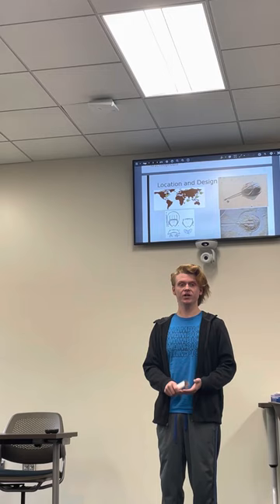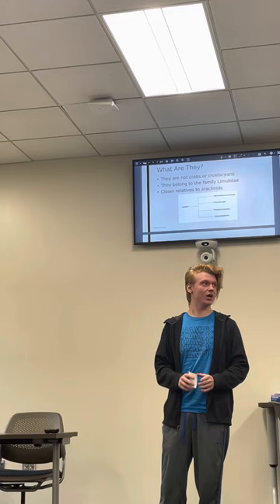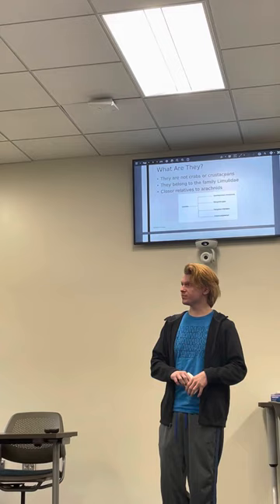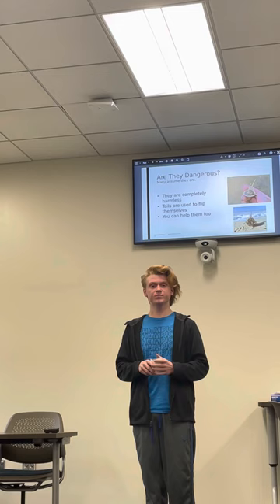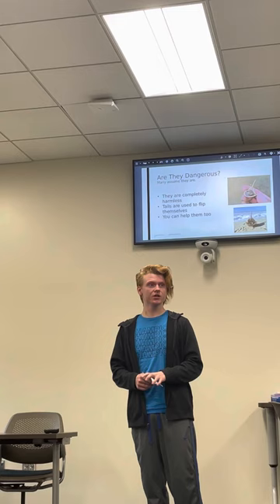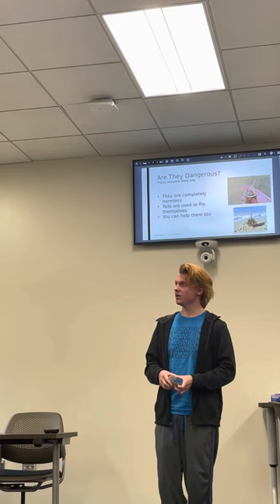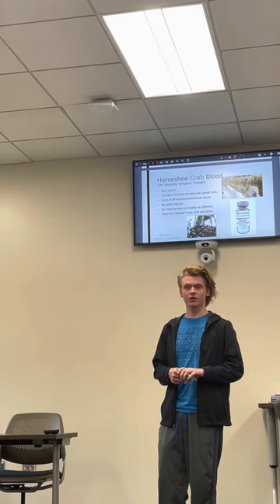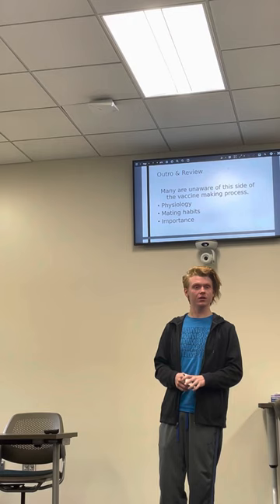October 22, 2022